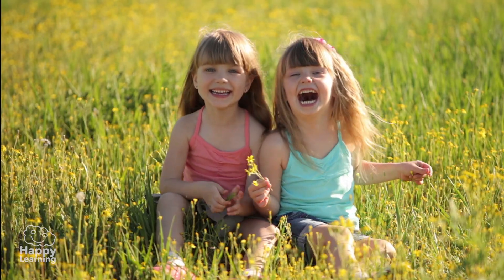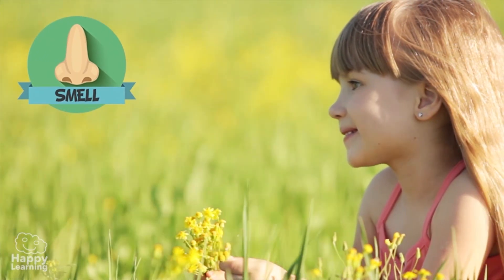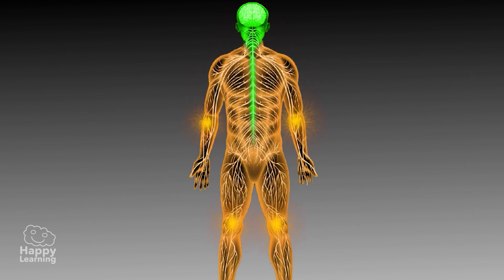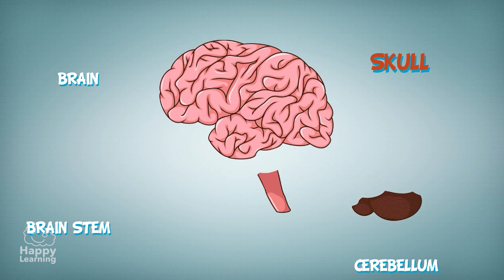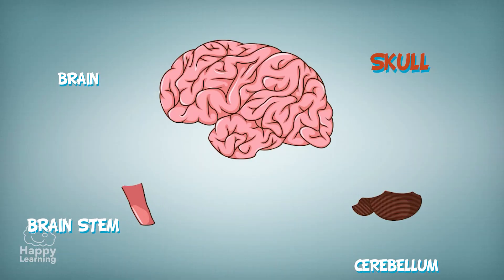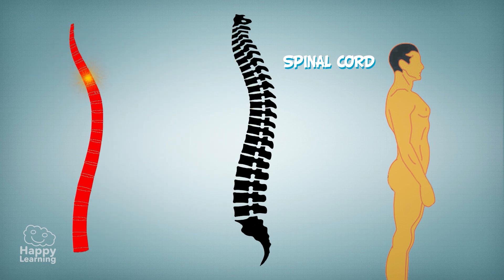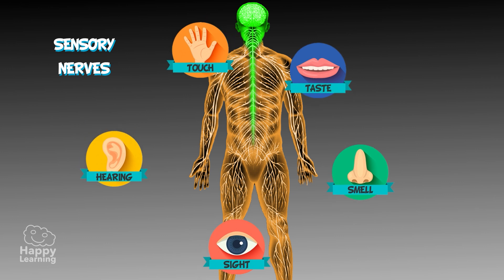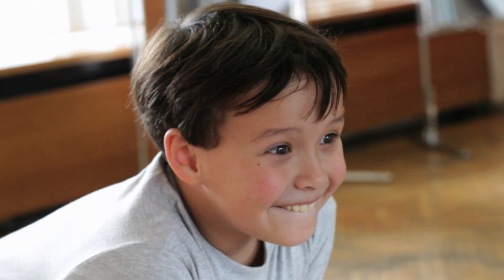THE NERVOUS SYSTEM | Educational Videos for Kids | Happy Learning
Hello, Happy Learners! 🎉🧠 In this new Happy Learning video, we're going to discover the fascinating nervous system. 🌟✨ Learn how this amazing system works, controlling all of our actions, from moving to thinking and feeling. You'll see how the nerves and brain work together to keep us active and moving! 🤔🔍

Did you know that the brain is like the "command center" of the human body? 🚀🧠 Join us on this educational adventure and find out how the nervous system works, with fun facts that will surprise you. It will be an experience full of learning and fun! 😄🎉

Discover hundreds of never-before-seen resources! and learn in the most fun way.